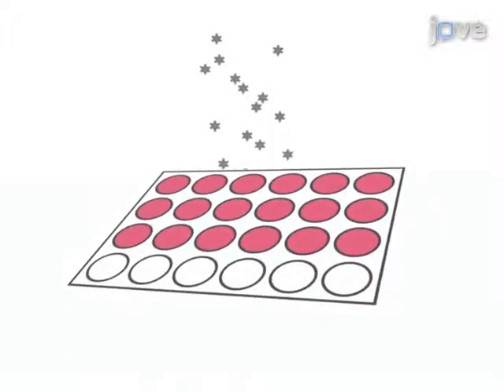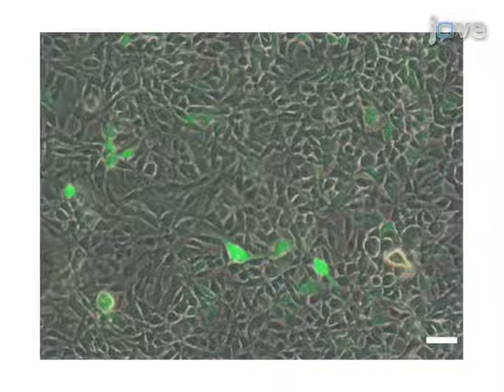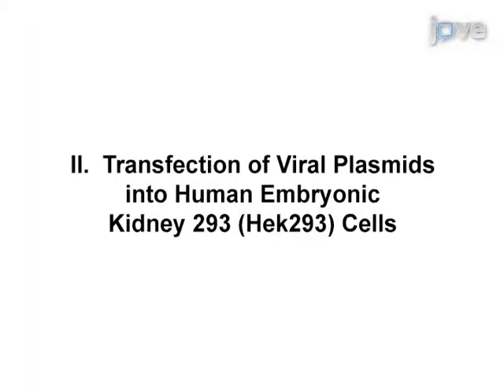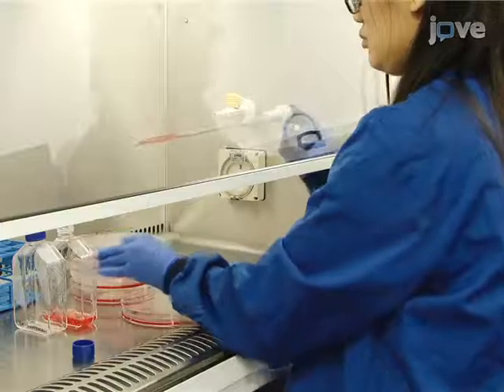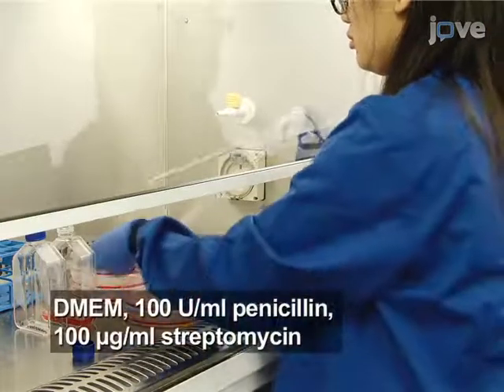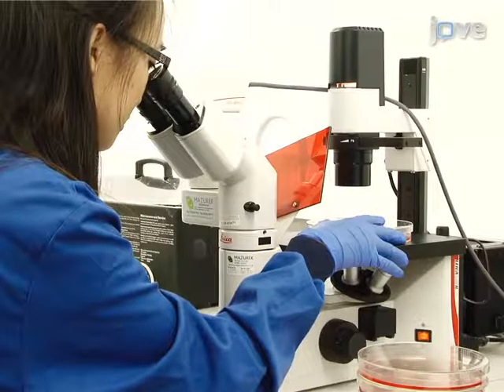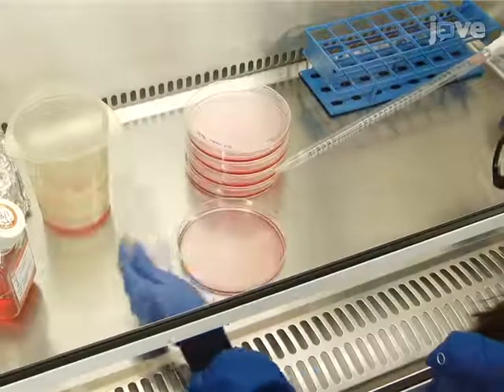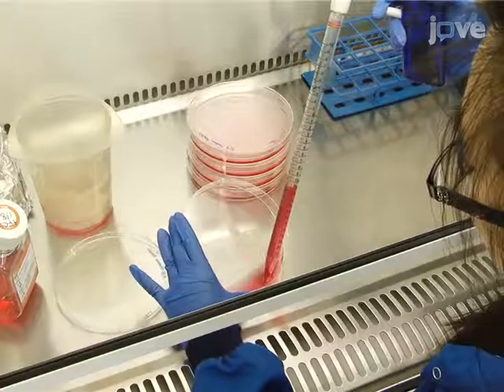Production & Titering: Recombinant Adeno-Associated Viral Vectors l Protocol Preview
Production and Titering of Recombinant Adeno-associated Viral Vectors -  a 2 minute Preview of the Experimental Protocol

Christina McClure, Katy L. H. Cole, Peer Wulff, Matthias Klugmann, Andrew J. Murray
University of Aberdeen, School of Medical Sciences, College of Life Sciences and Medicine; School of Medical Sciences, University of New South Wales, Translational Neuroscience Facility and Department of Physiology; Columbia University , Department of Biochemistry and Molecular Biophysics;

Recombinant adeno-associated virus (rAAVs) vectors are becoming increasingly valuable for in vivo studies in animals. We describe how rAAVs can be produced in the laboratory and how these vectors can be titered to give an accurate reading of the number of infectious particles produced.